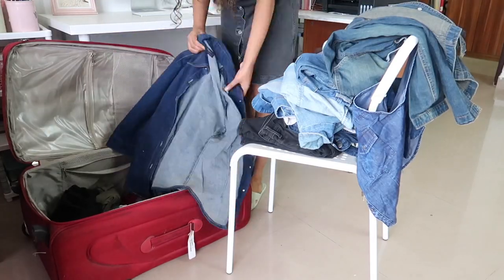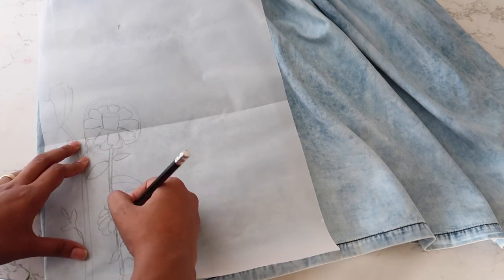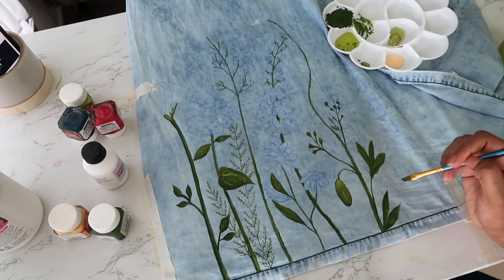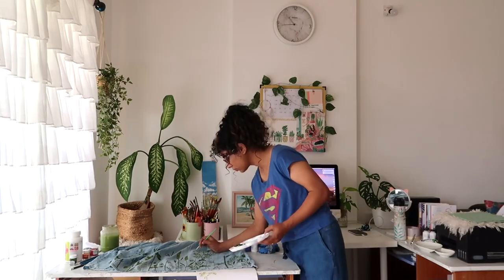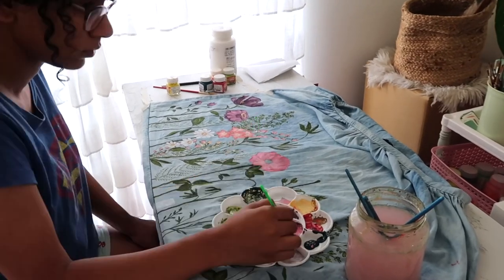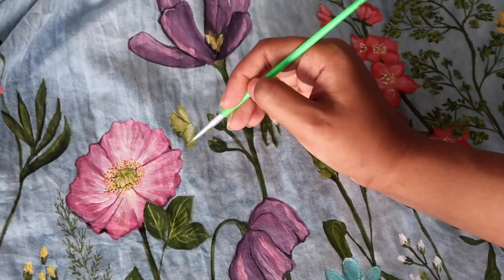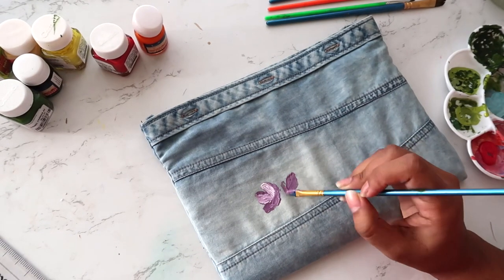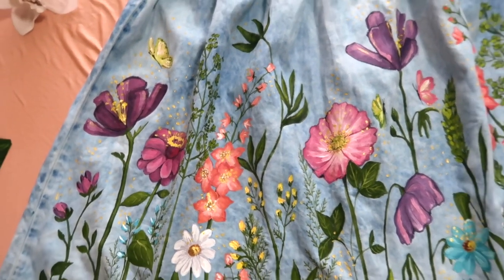PAINTING ON MY OLD CLOTHES and making them BRAND NEW !!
In this video, I am painting on some old clothes to make them more exciting and unique. I am painting specifically on denim fabric using fabric paints. Here I am sharing my painting process and techniques of painting on fabric.  I had so much fun doing this project and was definitely not sure how it was going to turn out at the end. But do stick around till the end to find out :D

1. Camel fabric paints
2. round mixing pallete
3. Acrylic fabric medium

You & I by Soyb & Amine Maxwell